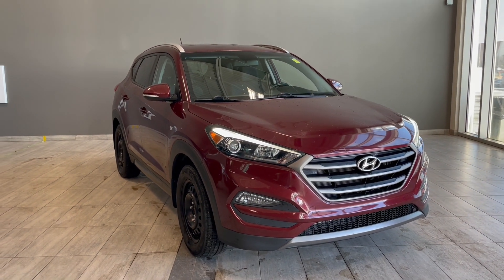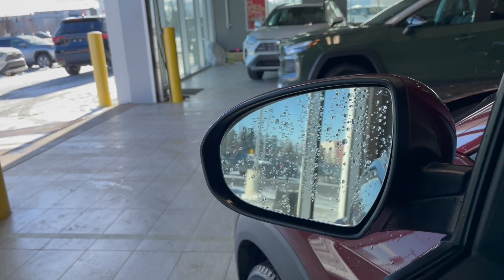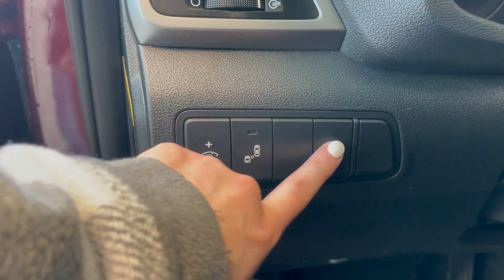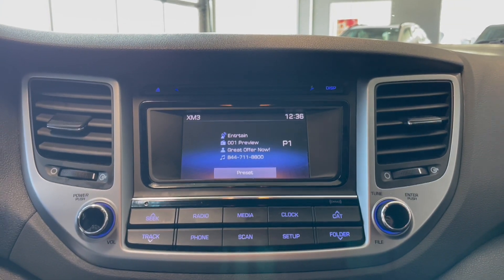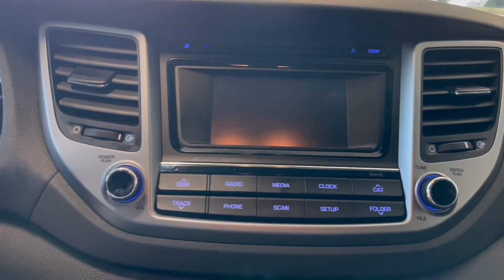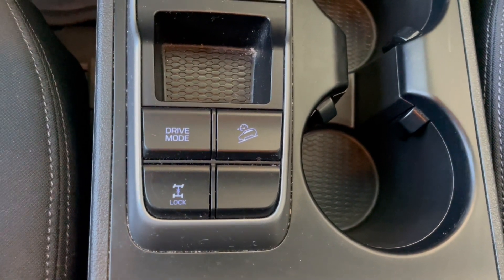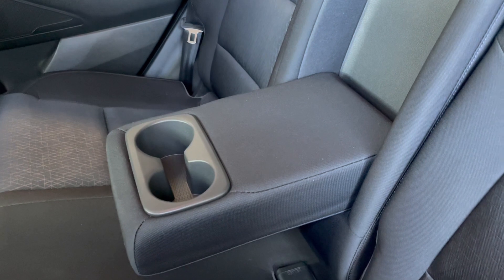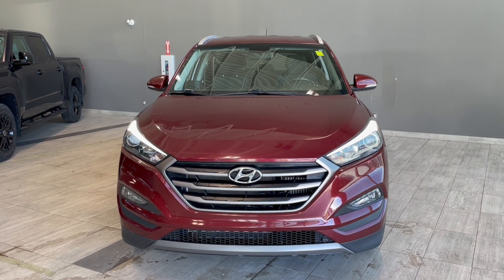2016 Hyundai Tucson Limited